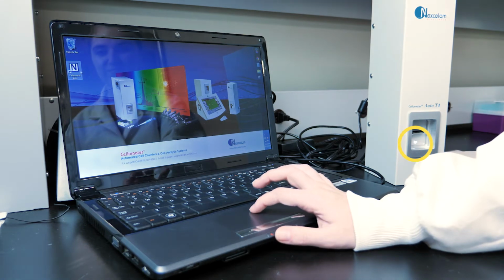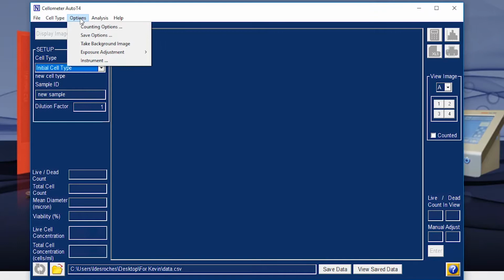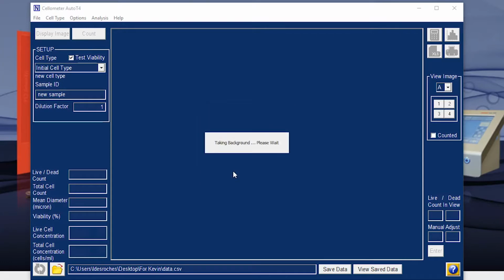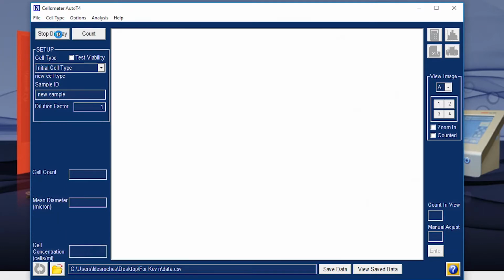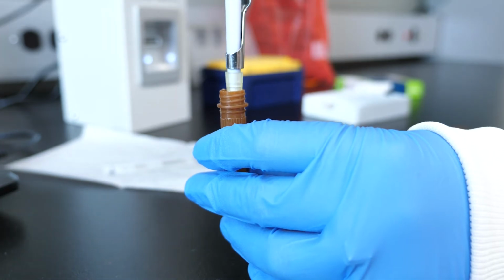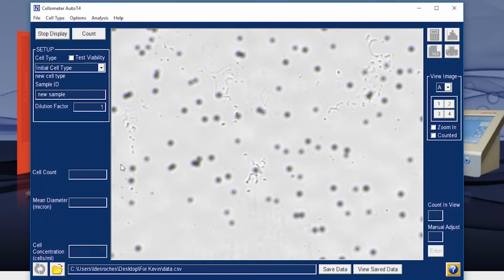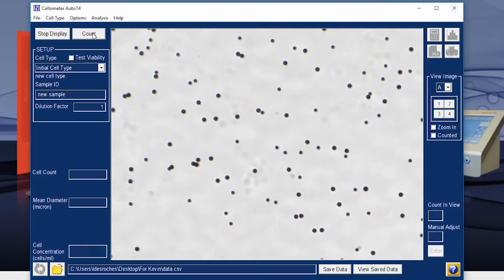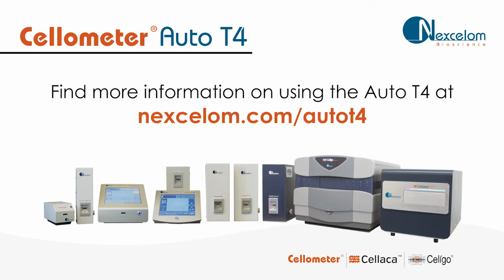Getting Started with the Auto T4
Short video showing how to get started using the Cellometer T4 Automated Cell Counter.